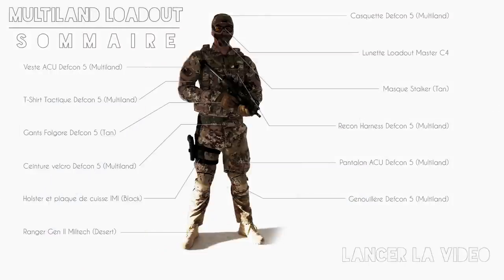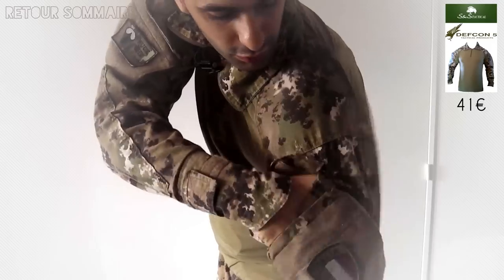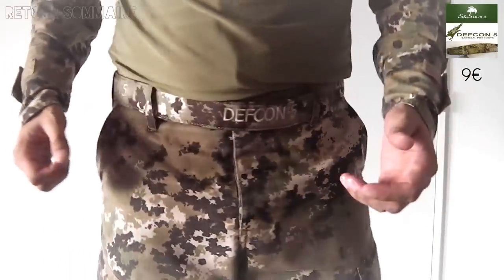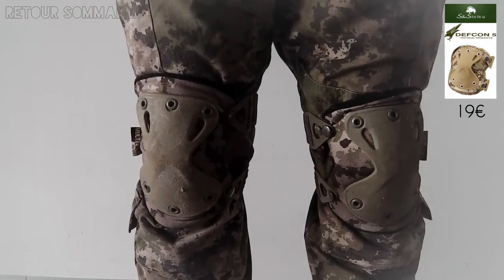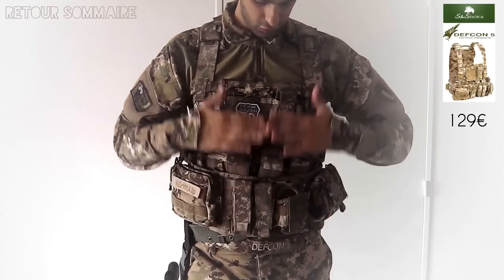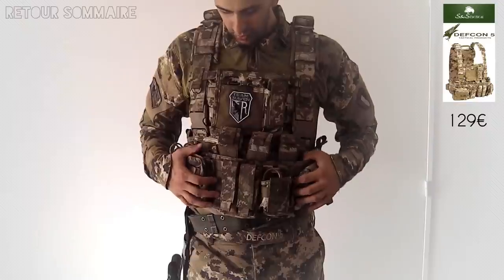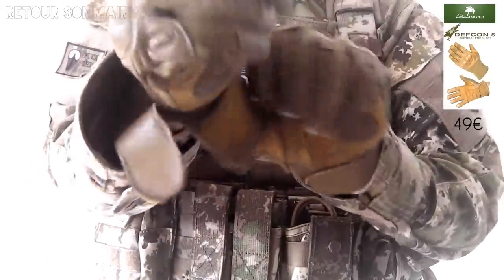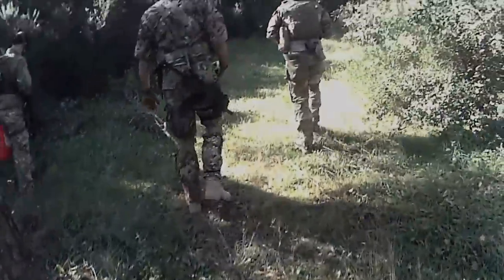Airsoft loadout ENG - Multiland / Defcon 5 Assaut Loadout setup #1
ACTIVATE SUBTITLES

My first loadout video!

Of course as this is my first loadout video, be kind, it's a lot, but a lot of harder than you might think! I had to restart at 2 different weekends to get something that suited me and every "shooting" lasted a whole half day :) and with the heat of September, I can tell you that I wet the shirt!

To go back to the subject, this is the presentation of my stuff that I use for 3 or 4 years. I make some new thing on this video for the occasion:
-New intro about HD and subtitles, because you're too often to unused them (as I take a very long time to make them ^^)
-Besides to see my face, you can hear my voice. Not an easy exercise, but the result pleases me. I think I will do it again for a gameplay video.
-Improvement of the summary I already made in my previous video to better fit with the subject (loadout)
-Remove the final part with links to my other videos because too few people go to the end, so I replaced it with videos/pictures of my stuff in a real environment in order to better see the final render.